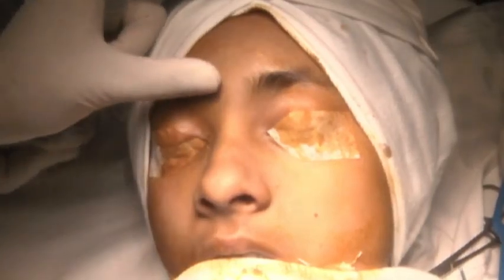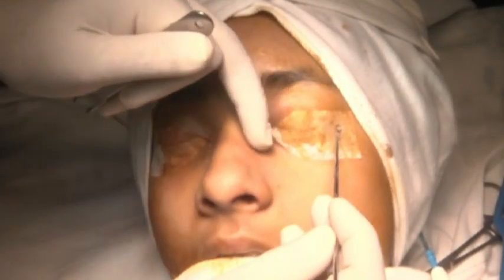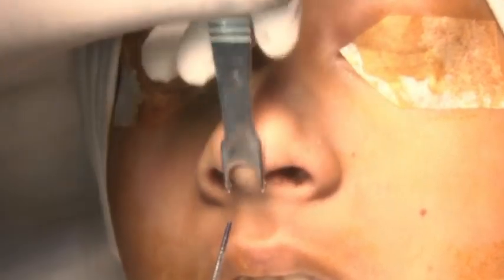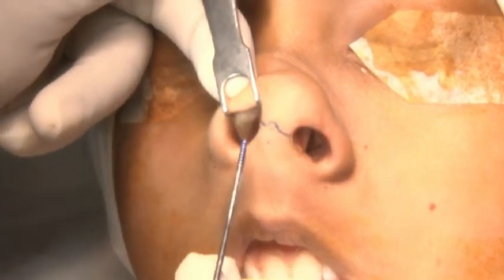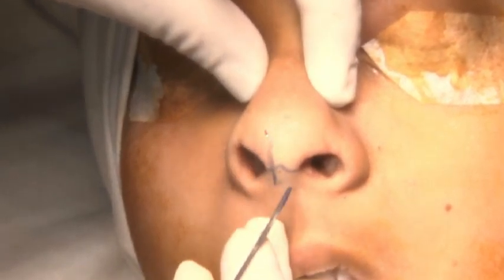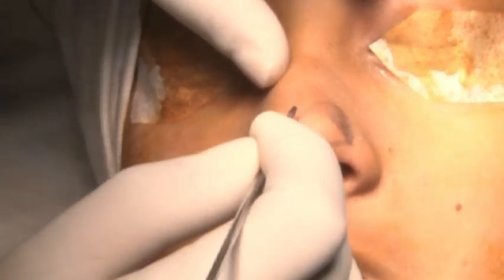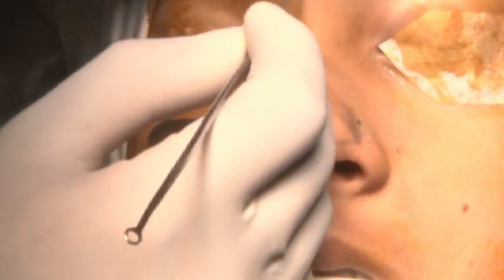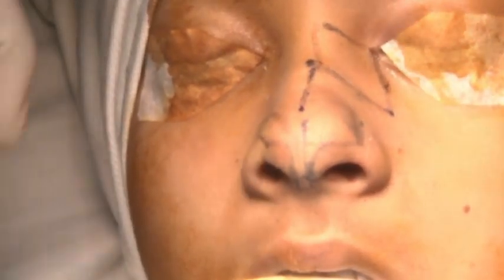Surface Marking of Nose before Rhinoplasty: Dr. Virendra Ghaisas: Intl FESS & Rhinoplasty Workshop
Surface Marking of Nose before Rhinoplasty: Dr. Virendra Ghaisas: 4th International FESS & Rhinoplasty Workshop, Dhaka, Bangladesh, 2022.
Venue: Dhaka Medical College Hospital, Dhaka, Bangladesh